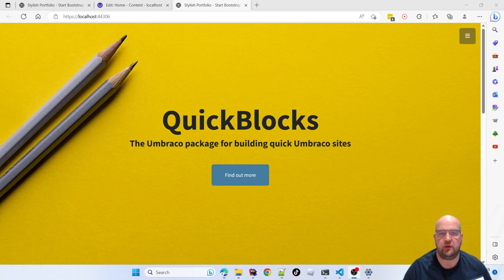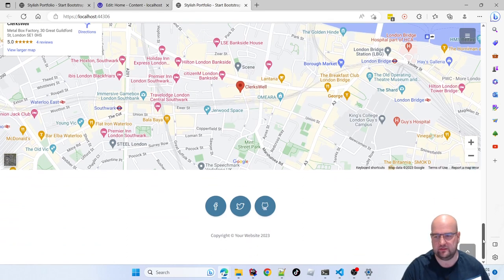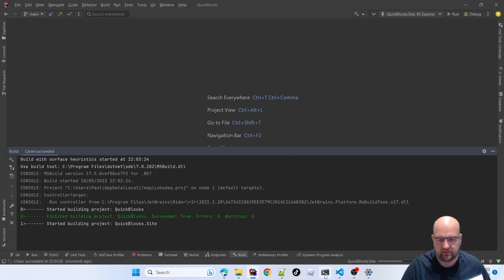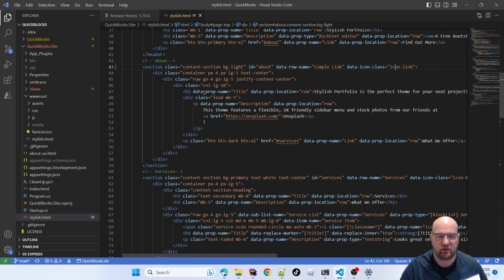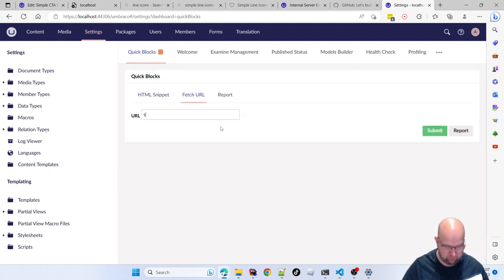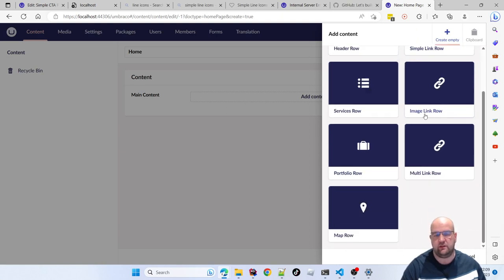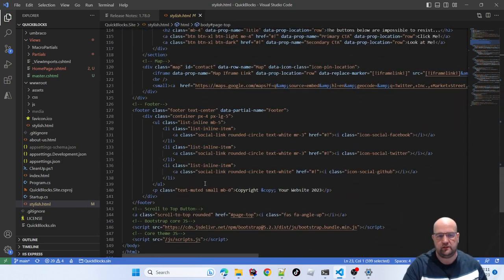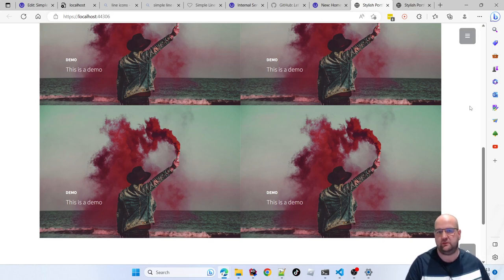Introducing QuickBlocks - The package for building Umbraco sites quickly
In this video I show you my new package called QuickBlocks. It is a free and open source package which is designed to help you quickly build your Umbraco websites from just HTML. You add data attributes to the HTML and run the QuickBlocks import in a clean Umbraco website and it creates it all for you, creating properties, lists, rows, lists in lists etc.

Credit to Phil Whittaker for his Yuzu package which may have influenced my thinking at some point, but I've not seen his code or tried to copy his work.

Thanks to ClerksWell for giving me the time to work on this during work hours as well as my free time.